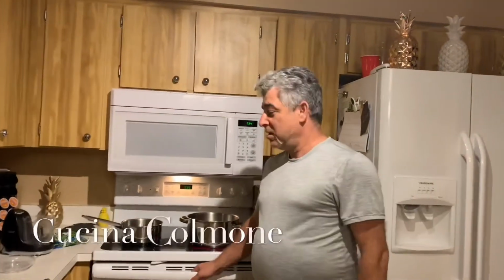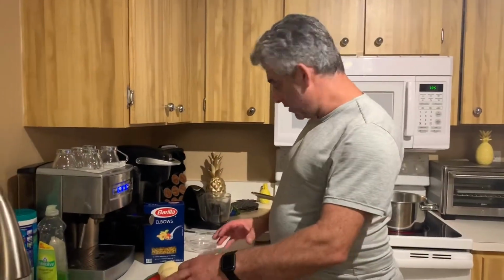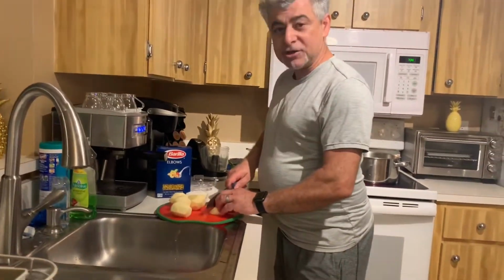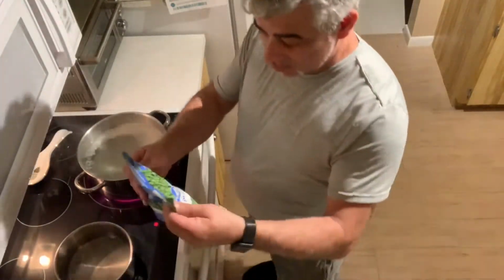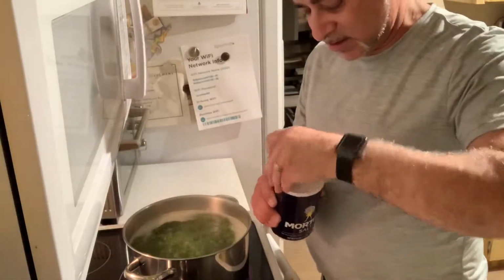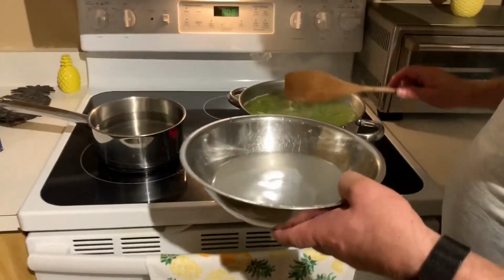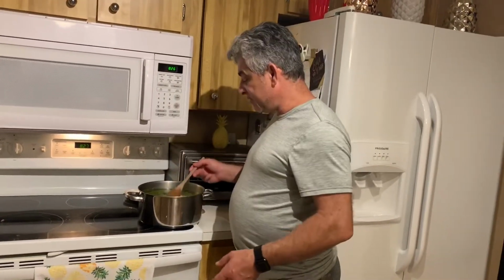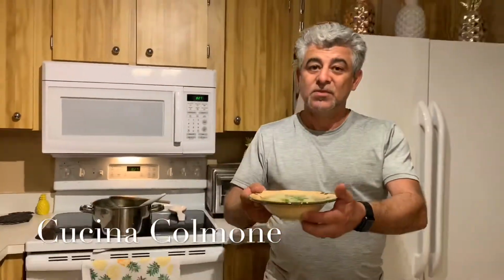Making pasta, peas and potatoes